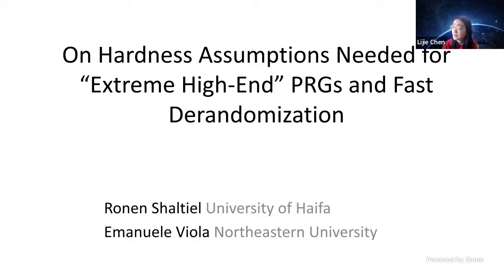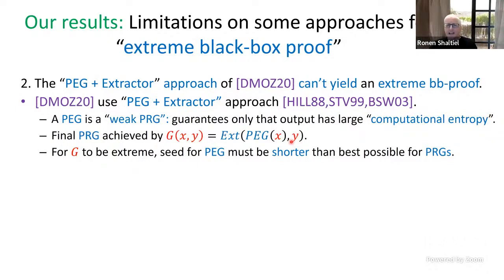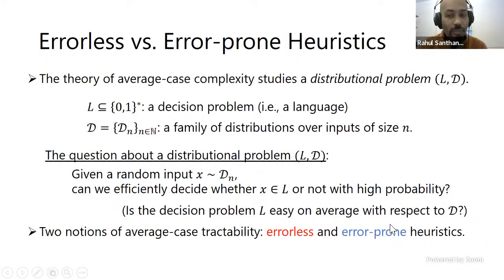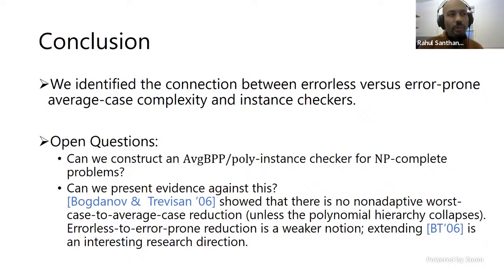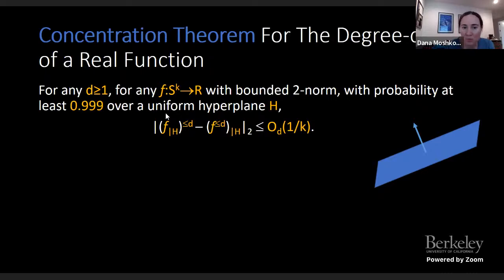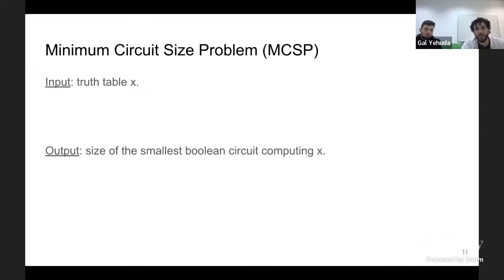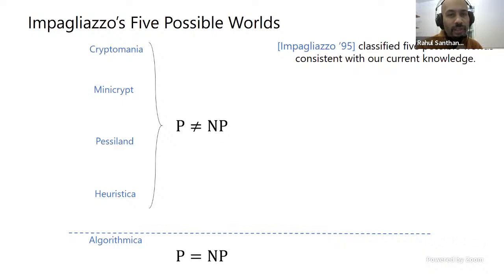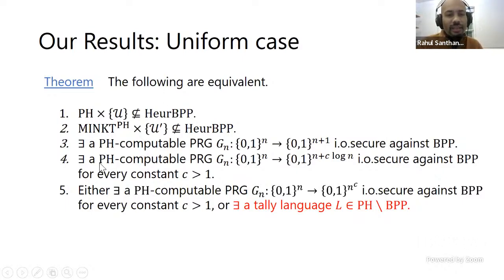ITCS 2022 Session 2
Chair: Lijie Chen

On Hardness Assumptions Needed for ``Extreme High-End'' PRGs and Fast Derandomization Ronen Shaltiel (University of Haifa); Emanuele Viola (Northeastern University)
Errorless versus Error-prone Average-Case Complexity
Shuichi Hirahara (National Institute of Informatics); Rahul Santhanam (University of Oxford)
Reduction From Non-Unique Games to Boolean Unique Games
Ronen Eldan (Weizmann Institute); Dana Moshkowitz (University of Texas at Austin)
Pseudorandom Self-Reductions for NP-Complete Problems
Reyad Abed Elrazik (Technion); Robert Robere (McGill University); Assaf Schuster and Gal Yehuda (Technion)
Excluding PH Pessiland

13th Innovations in Theoretical Computer Science (ITCS) Conference